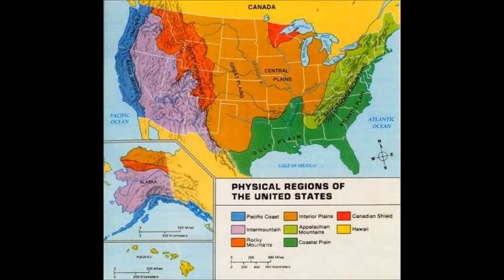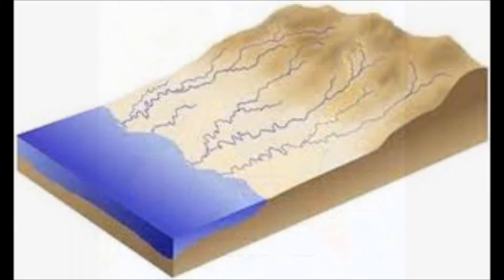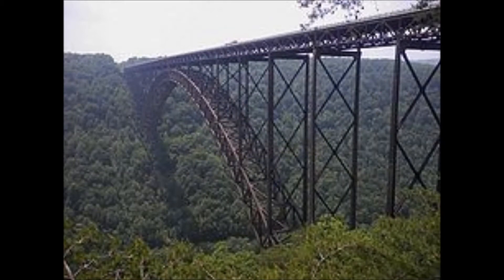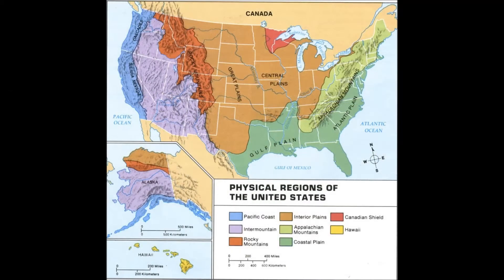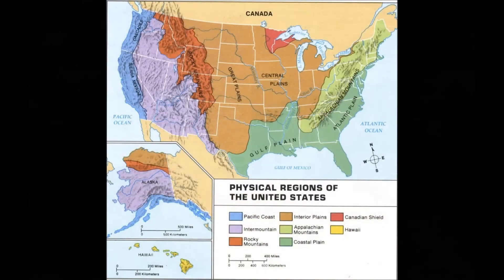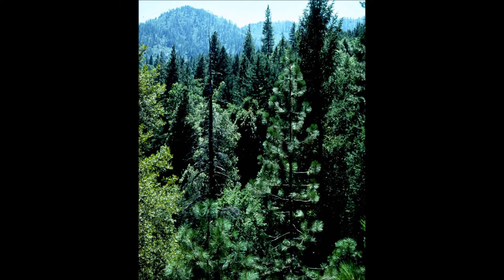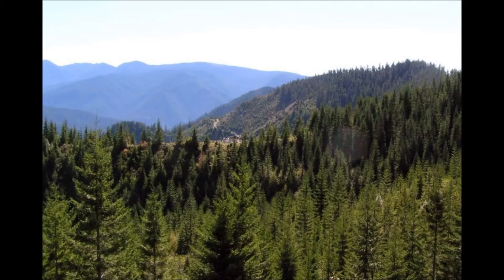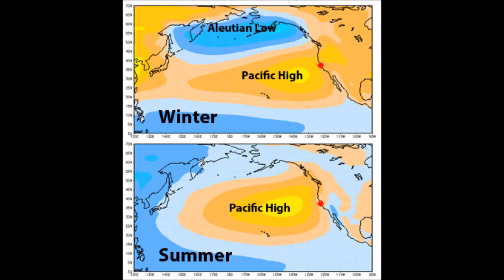United States Regional Geography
This video gives a brief overview of the regional geography in the United States.